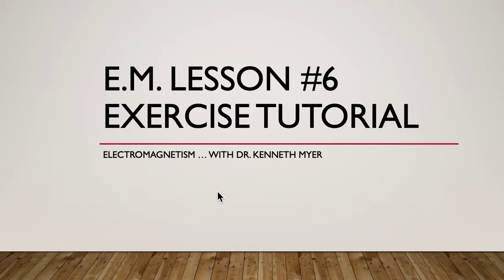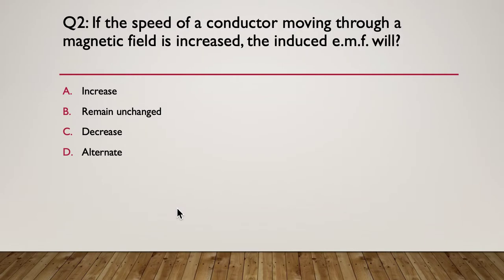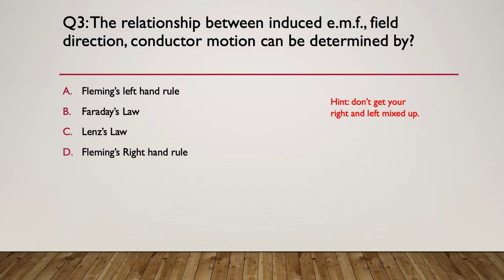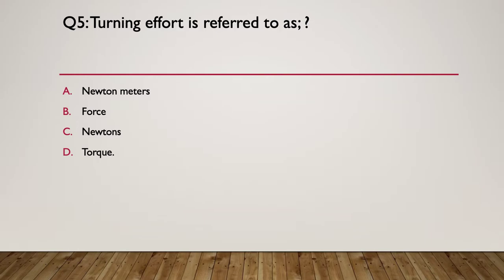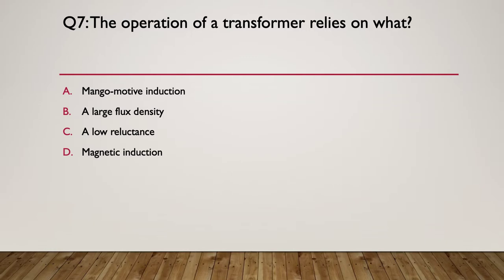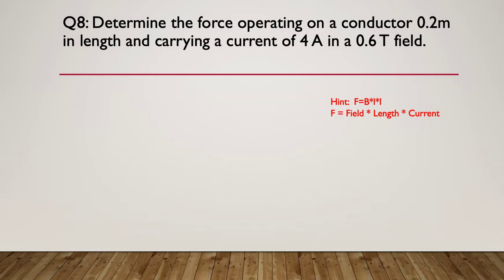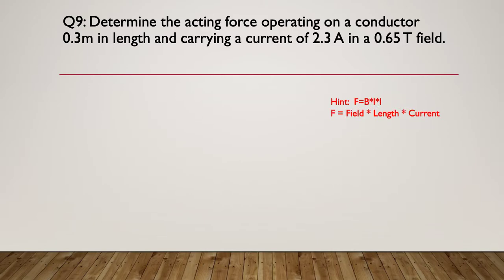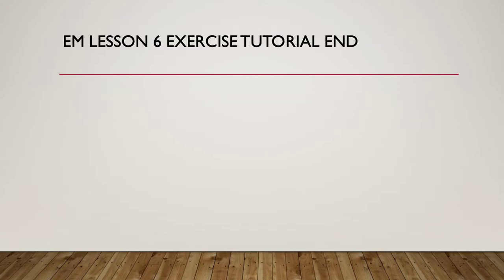EM Lesson 6 Exercise Tutoirial Complete Ken Meyer